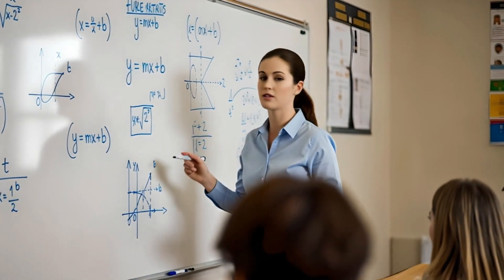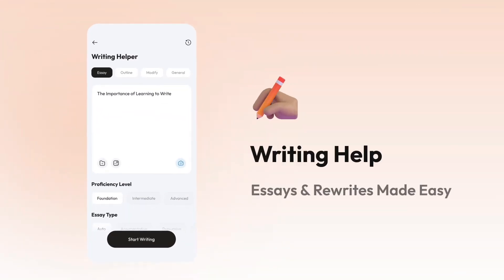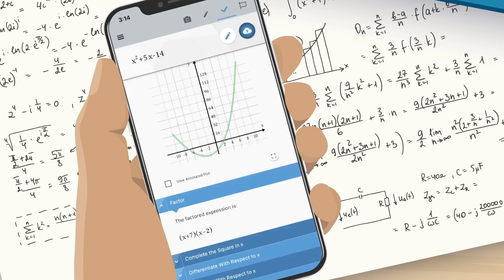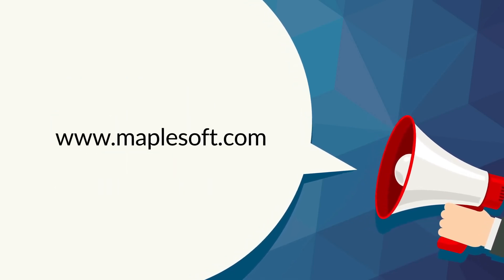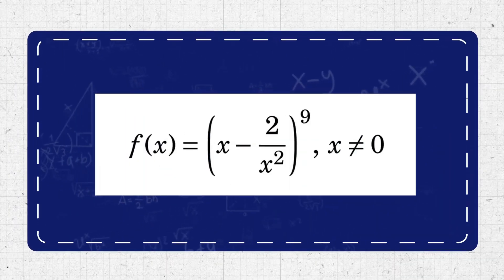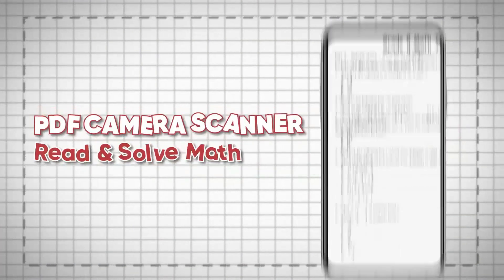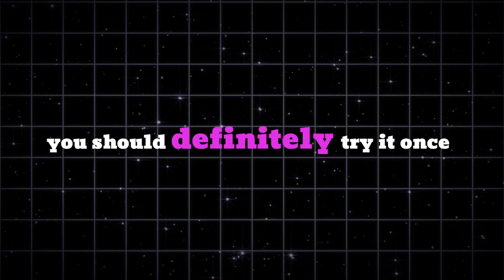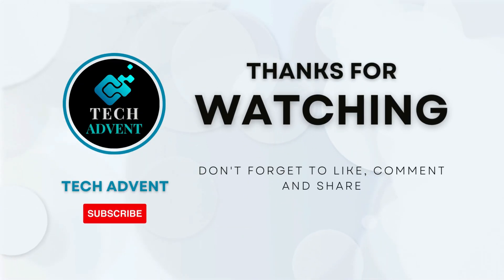5 Best Math Solving Apps | Best For Students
5 Best Math Solving Apps | Best For Students

If you deal with math problems every day and want something more powerful than a standard calculator, it's time to upgrade to a high-quality math solver app. These apps are designed to simplify your studies by solving complex problems in just seconds. In this video, I’ll introduce you to 5 of the best math solver apps that will make understanding your math questions much easier.

1. UpStudy - Camera Math Solver

2. Maple Calculator: Math Solver

3. 1st - 12th Grade Math Problems

4. AI Tutor - Math Homework Help

5. Easy Math: AI Homework Helper

6. AI Math Scanner: Maths Solver

Math solver app free
Math solver app
Best math solver app
Photomath
Photomath calculator
AI Math Scanner
Maple Calculator
Best app to solve math problems
Math scanner
App that solves math problems
Best math solver app with solution
Maths solution
Maths solution app
Math answer app
Maths solving app
Math answer scanner
Math word problem solver app
Maths tricks
Maths app for students
Best math solving app for android